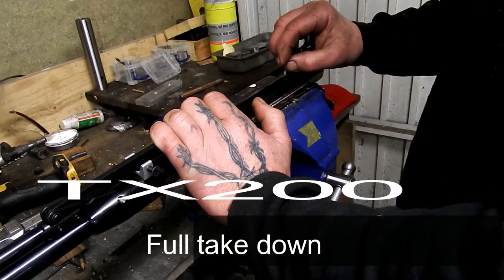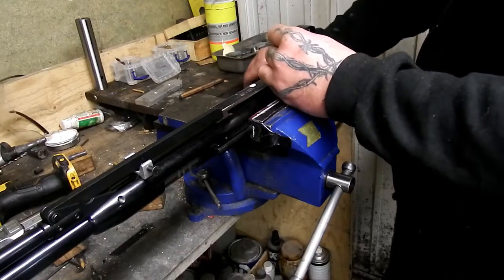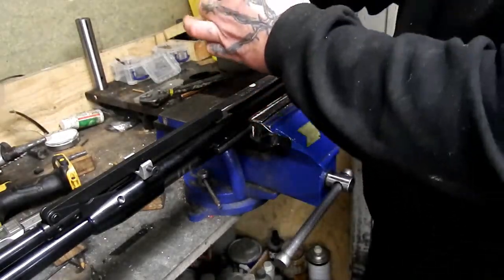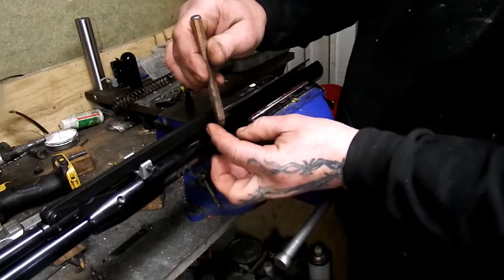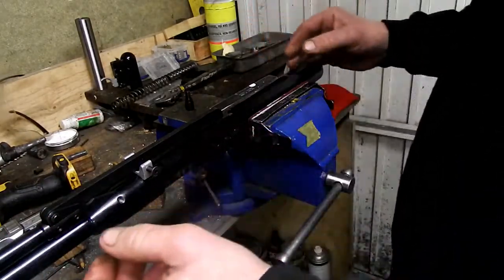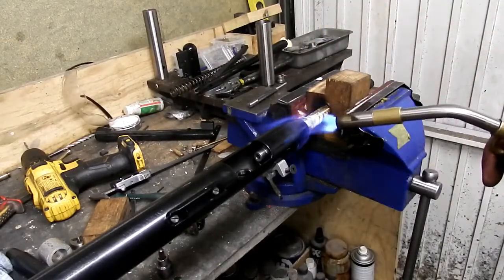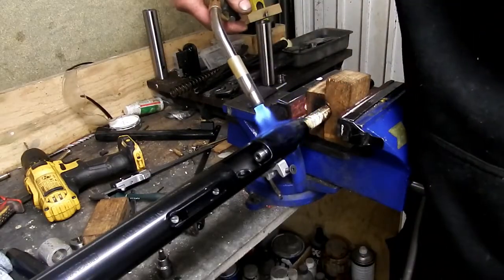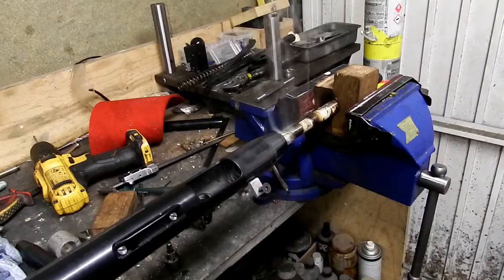Air Arms TX200 Barrel removal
Brief video on how to remove the barrel & shroud from the Air Arms TX200